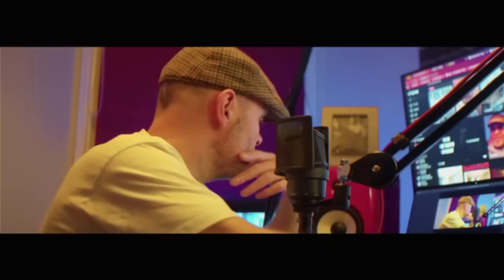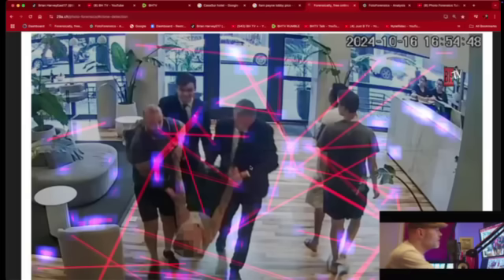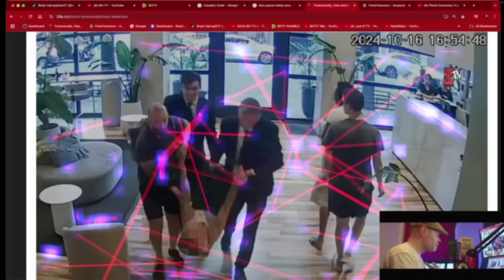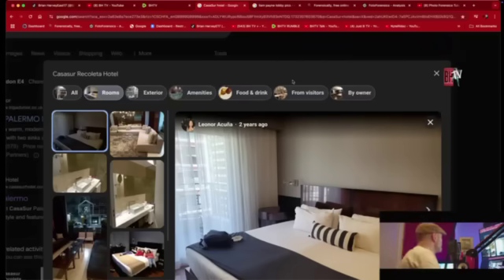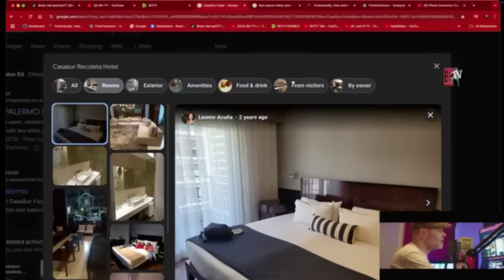Photo analysis with Forensics